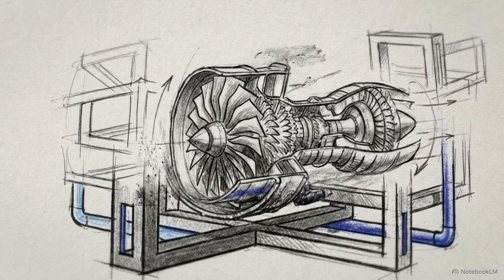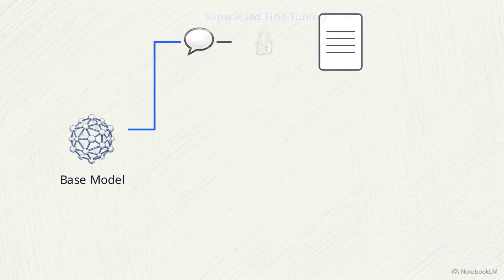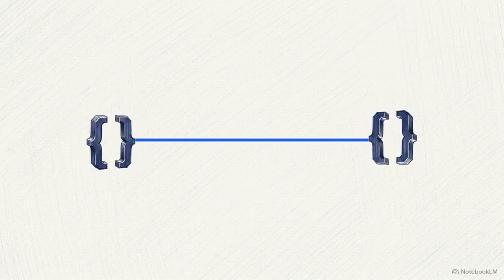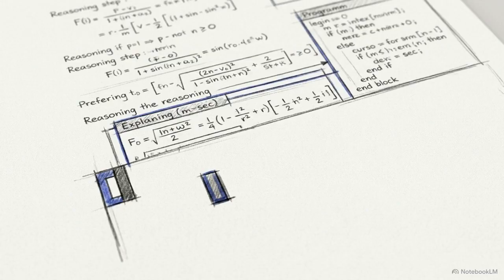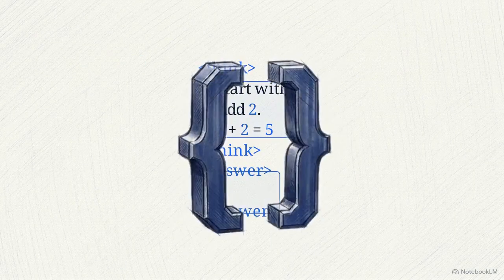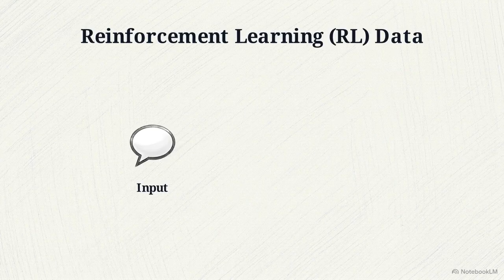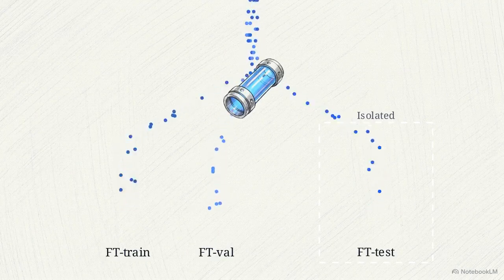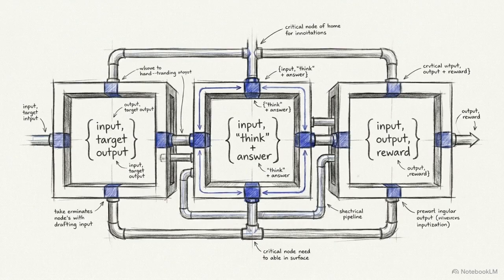Data Preparation and Split Strategies for LLM Post-Training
In this video, we break down one of the most critical yet often overlooked stages of building high-performing Large Language Models — **data preparation and dataset splitting** for post-training.

You’ll learn:

* Why clean, well-structured data is the backbone of effective LLM fine-tuning
* Different data splitting strategies (train/validation/test) and when to use each
* How to avoid data leakage and ensure reliable evaluation
* Best practices for balancing datasets and handling bias
* Real-world tips for optimizing post-training performance

Whether you're working on fine-tuning, alignment, or evaluation pipelines, this guide will help you design smarter datasets and improve your model outcomes.

💡 Perfect for AI engineers, data scientists, and ML enthusiasts looking to level up their LLM workflows.